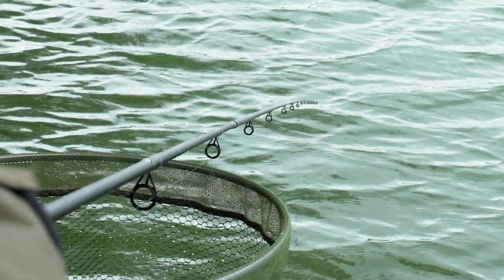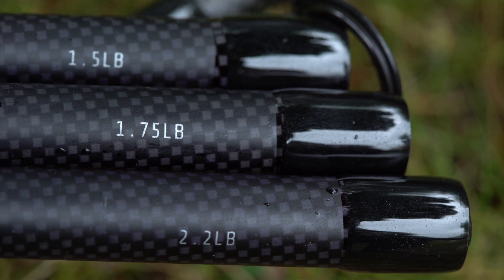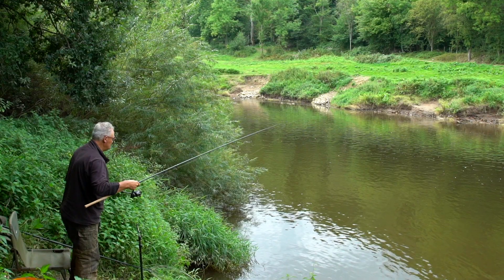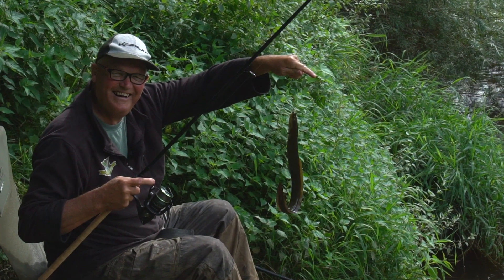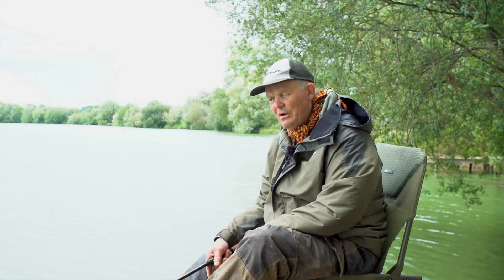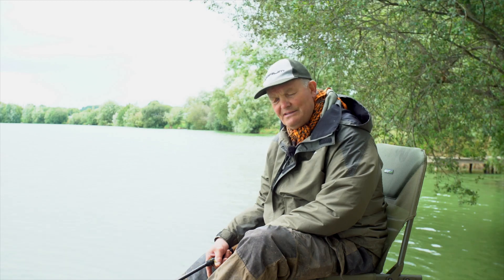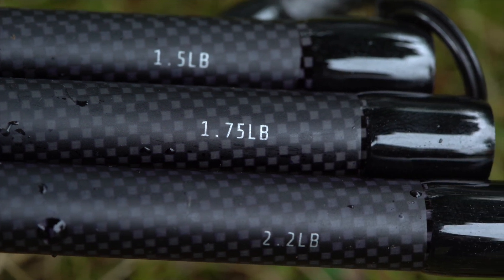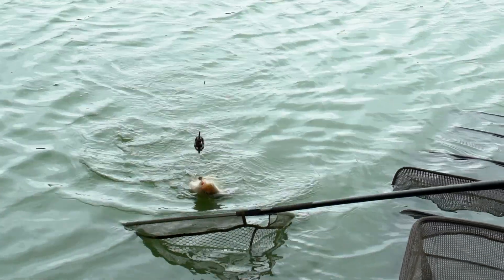Trilogy Rod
It's three rods in one. Our first ever 'triple top' fishing rod, designed to offer you a multi-purpose tool that covers the majority of specimen fishing situations. Each rod comes with a steely, powerful butt section, with 1.75lb, 2.2lb and Power Quiver top sections. The rod itself features a 2k carbon weave layer to add strength where it matters, along with a slimline cork handle with compact reel seat. It's medium-fast action suits all styles of specimen feeder fishing and ledgering, with plenty of reserves to tame bigger fish.

        . Includes 1.75lb, 2.2lb and Power Quiver top sections
       .  Power Quiver section includes 1 x 4oz carbon tip
       . 2k matt carbon weave layer for added power
       . Slimline cork handle and reel seat